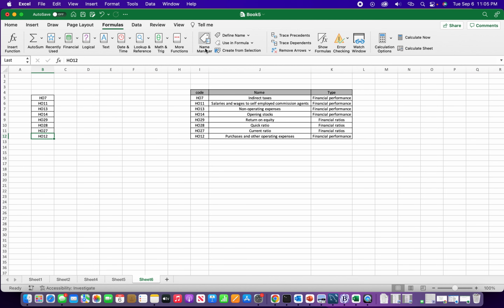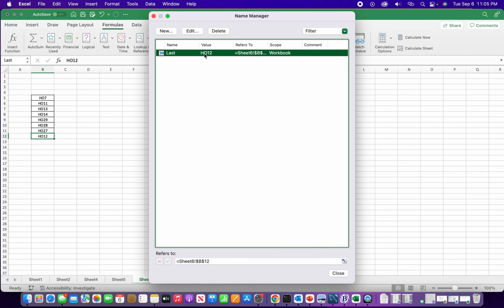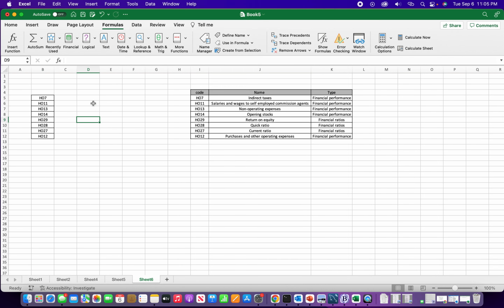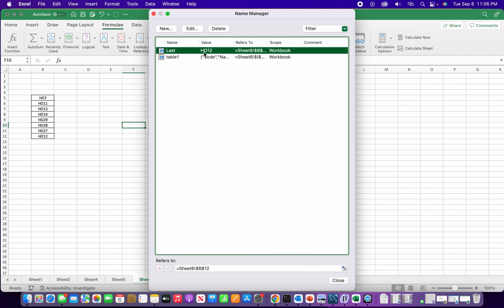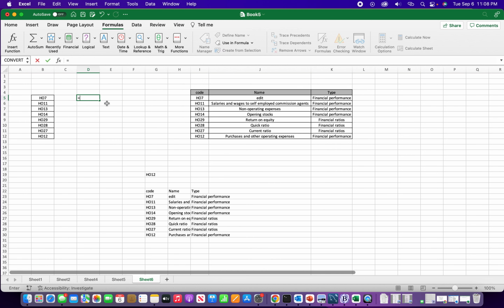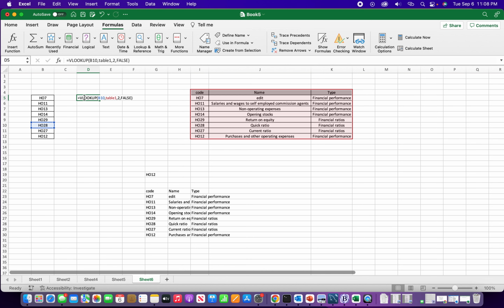Name Ranges In Excel To Speed Up Productivity - VLOOKUP Example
This video shows you the basics of naming ranges. Naming ranges will allow you to designate them as variables to condense your formulas making them easier to understand and maintain when changes need to be made. It's possible to define a name for a function, cell range, constant, or table. Naming ranges make it easier to duplicate large tables where the name table acts as a copy that changes when the original table changes.

Once you get used to naming ranges, they can be referenced, edited, and even created in the name manager under the formulas tab.

CHAPTERS
00:00 Start
00:18 Name A Cell
00:40 Name Manager
00:58 Name A Range Of Cells
01:19 Duplicate A Named Range
02:48 VLOOKUP Example